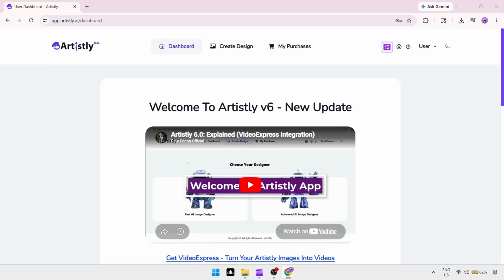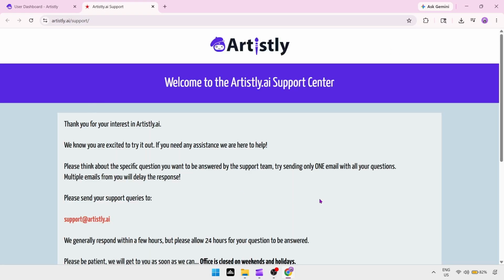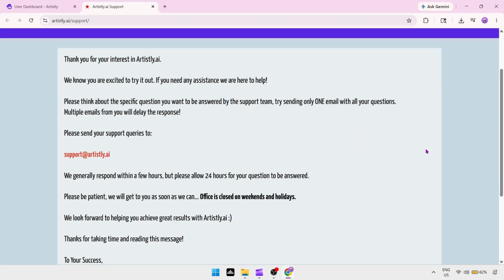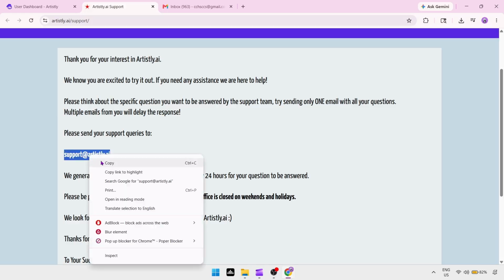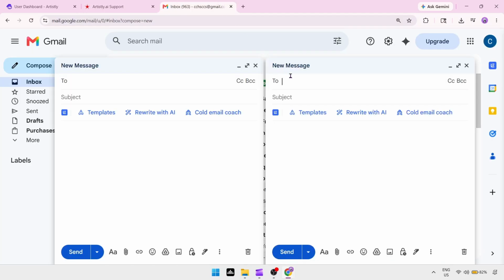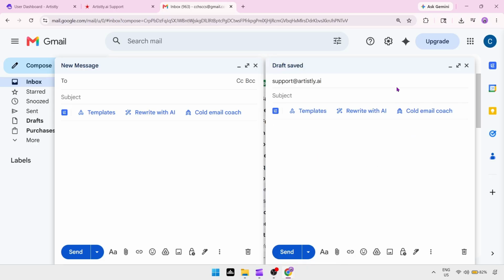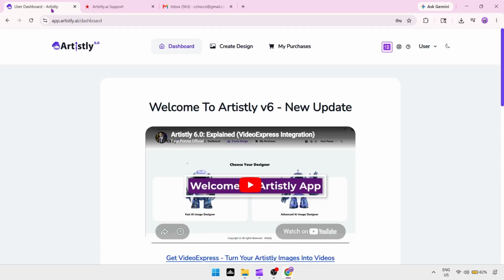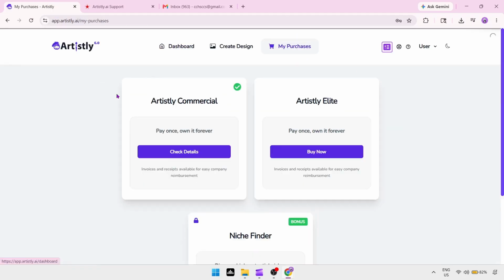How To Request Data Deletion In Artistly AI (Full Guide)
In this tutorial, you will learn exactly how to manage your privacy and request data deletion in Artistly AI. Protecting your personal information is essential, and we walk you through the official process to ensure your data is removed correctly from the platform.

Here is what we cover in this video:
• How to locate the privacy settings in Artistly AI
• Navigating to the data deletion request section
• Correct steps to submit your removal request
• What happens after you submit your data deletion form

Follow this guide to successfully manage your account data and maintain your online privacy while using Artistly AI tools.